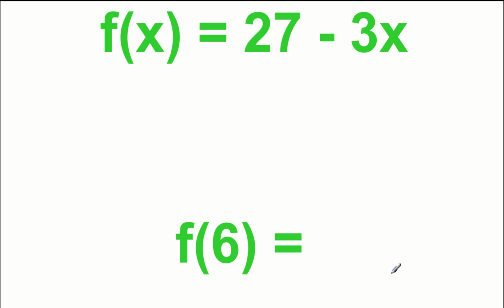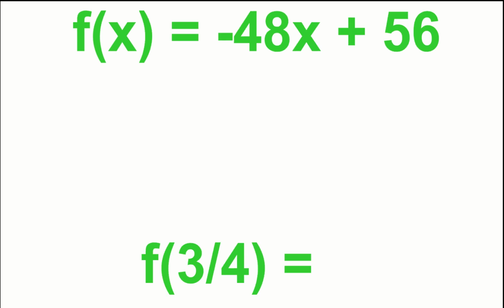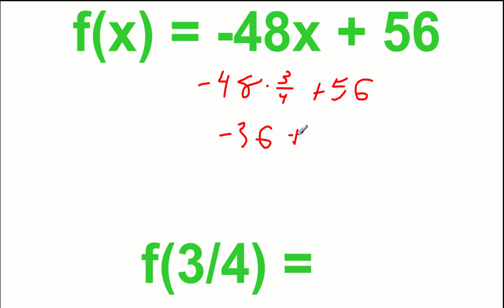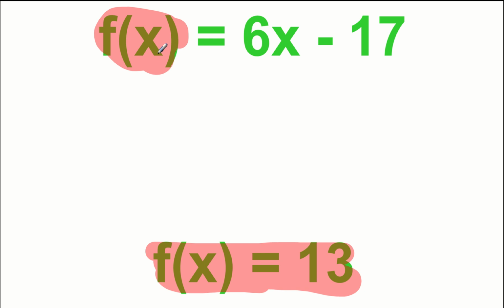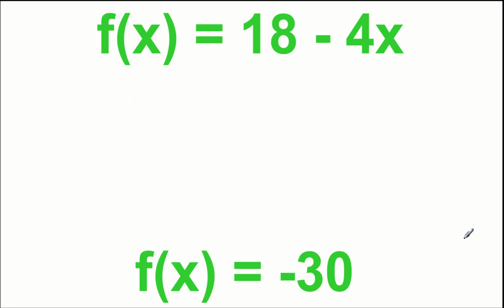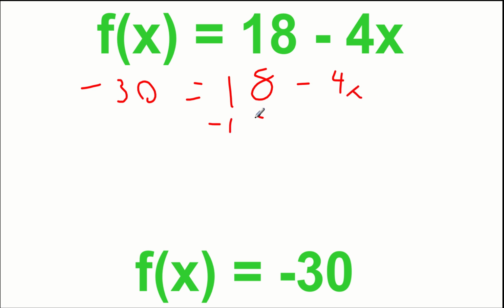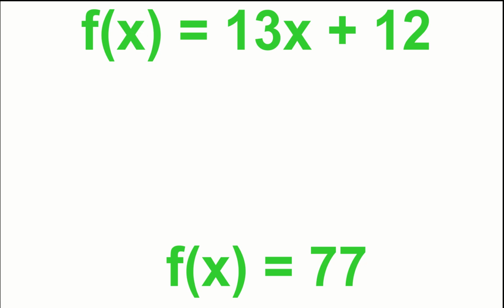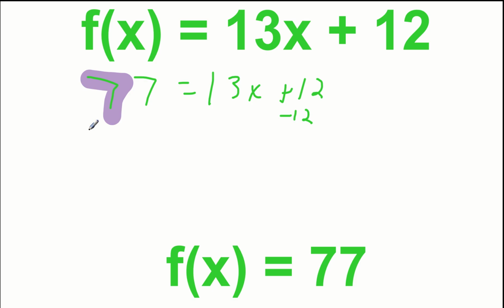Math I Cluster D Day 4: Function Notation 10/16/25